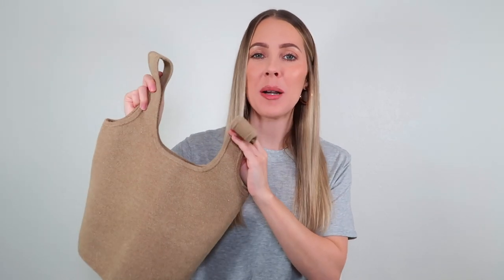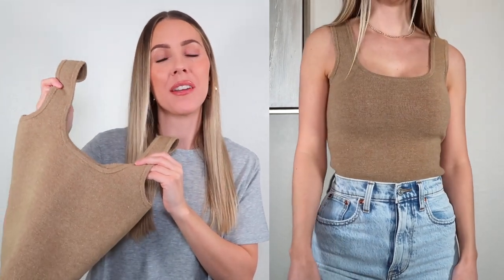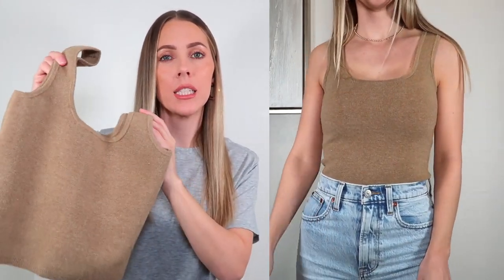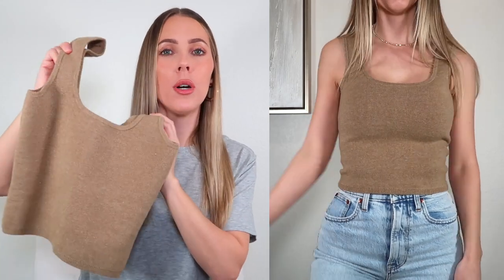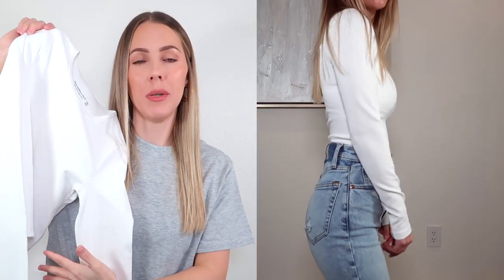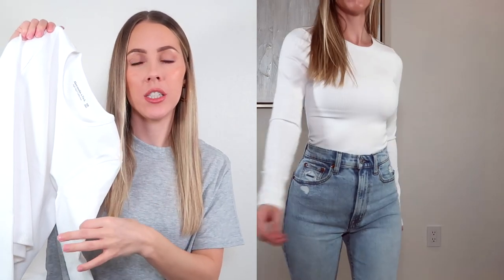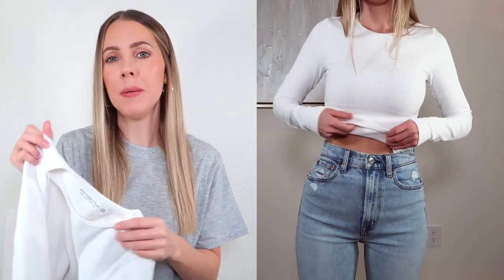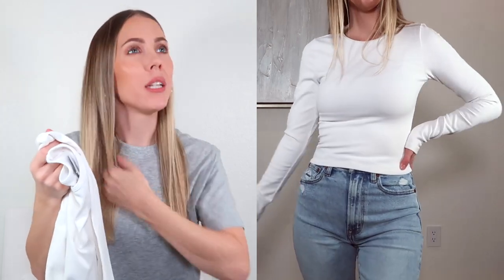ABERCROMBIE TRY-ON HAUL | Transition to Spring 2021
Hey babes! One of my favorite Abercrombie hauls to date. I’m so obsessed with all the coats, jackets, and jeans I picked up! Perfect for current spring trends but also great staples. Ugh I can’t get enough. I styled each piece too to show you a few outfit ideas to transition into spring with. I hope you guys enjoy!

xx, Carissa

Height: 5'1"
Waist: 23.5in
Hips 34.5in
Cup: 32D
Tops: XS
Jeans: 24/00

TOPS
Long sleeve seamless ribbed crew top (XXS; white)
Ribbed scuba bodysuit (XXS; black)
Ribbed scuba bodysuit (XXS; olive green)
Squareneck sweater tank (XXS, camel brown)

JACKETS/COATS
Wool blend dad coat (XXS petite; cream)
Wool blend dad coat (XXS petite; off white)
Cozy shirt jacket (XXS; off white)
Calf length trench coat (XXS petite, khaki)

BOTTOMS
Vegan leather pants (24R, black)
90s ultra high rise relaxed jeans (24R, super light wash)
Curve love ankle straight jeans (24S, light wash)